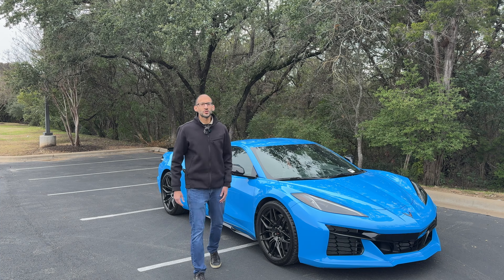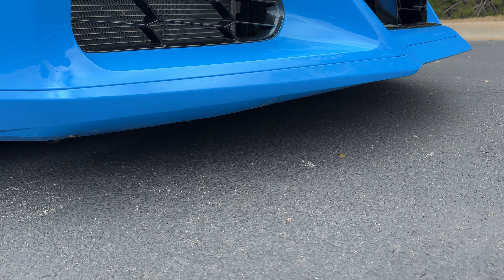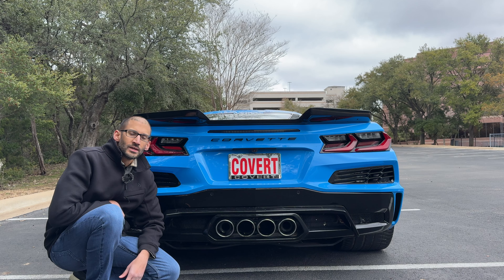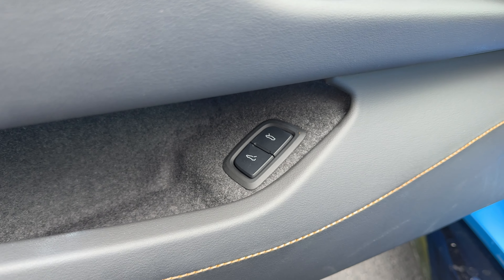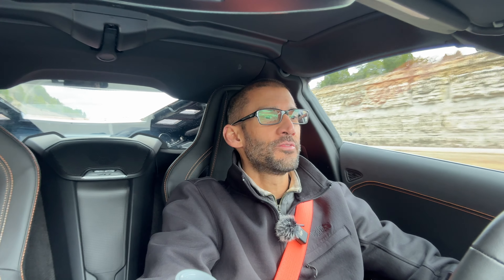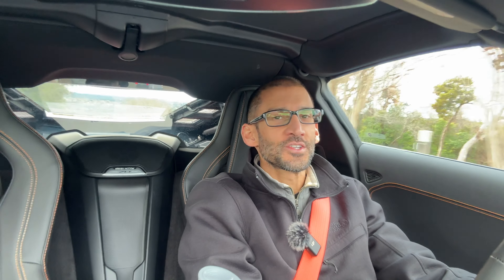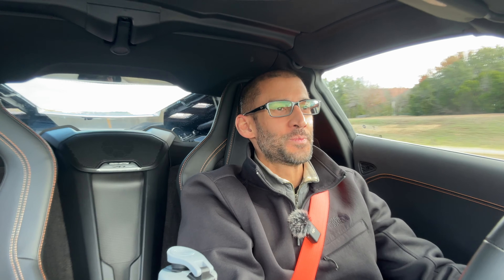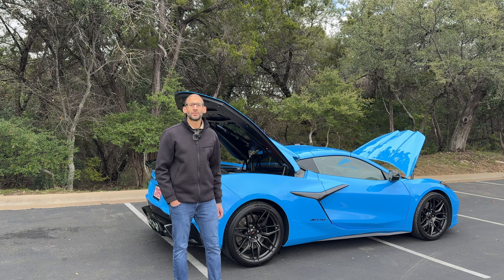This 2023 670 HP Corvette Z06 Is An All American Masterpiece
I thought I loved the C8 Corvette but this Z06 is at a different level.  So much engineering went into this car.  On regular roads you just get a little taste of what this 2023 Corvette Z06 is capable of.

for letting me borrow this beast.

00:00 Intro
01:56 Interior
03:09 Driving
05:51 Wrap Up